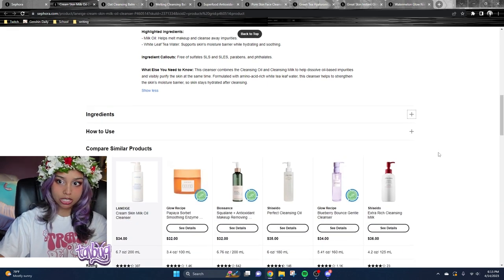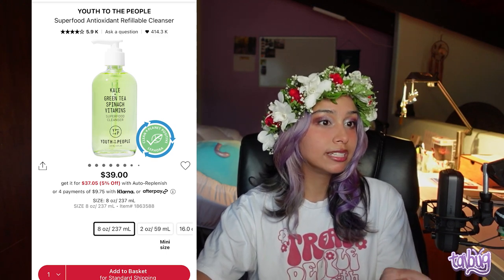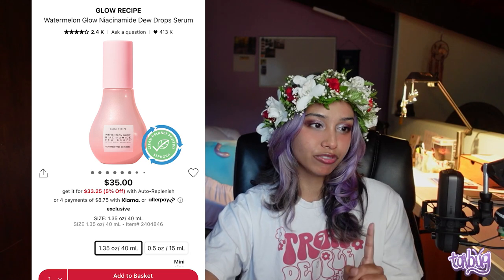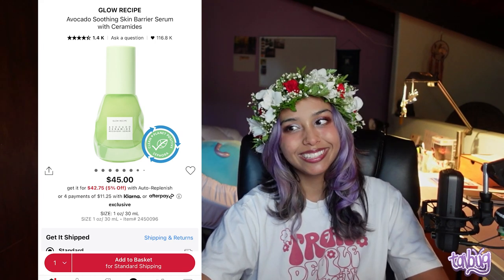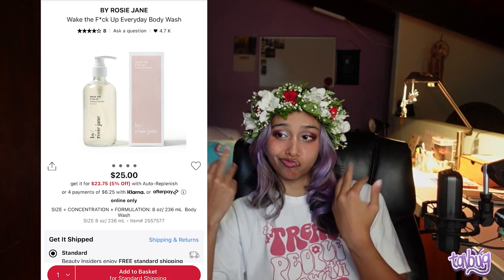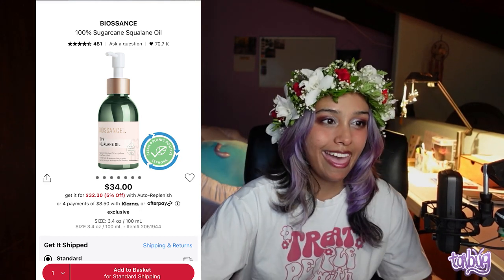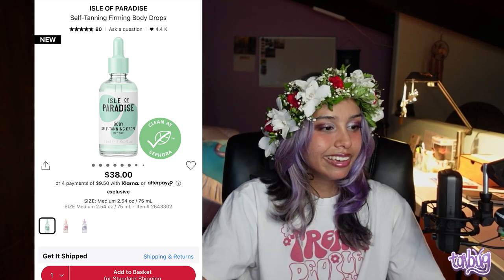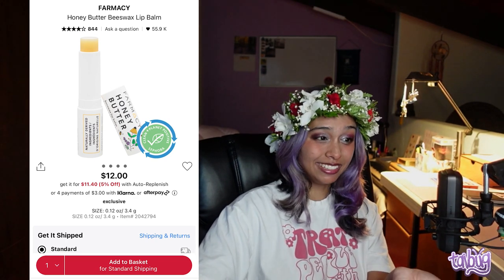SEPHORA SALE 2023: Skincare Recommendation for Dry Skin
HEY BESTIE! THIS IS WHAT I WOULD RECOMMEND IF YOURE LOOKING FOR AN ENTIRELY NEW SKINCARE ROUTINE OR JUST SOME NEW PRODUCTS!

Rouge - 20% (4/14-4/24)
VIB- 15% (4/18-4/24)
Insider- 10% (4/18-4/24)
Sephora Collection- 30% (4/14-4/24)

OIL/BALM CLEANSER
Laneige Cream Skin Milk Oil Cleanser
The Inkey List Oat Cleansing Balm
Sephora Collection Melting Cleansing Balm Cleanse + Balance

WATER CLEANSER
Youth to the People Superfood Antioxidant Refillable Cleanser

SERUM
Innisfree Green Tea Hyaluronic Acid Hydrating Serum
Merit Great Skin Instant Glow Serum with Niacinamide and Hyaluronic Acid
Glow Recipe Watermelon Glow Niacinamide Dew Drops Serum
Glow Recipe Avocado Soothing Skin Barrier Serum with Ceramides

TONER
Laneige Cream Skin Toner & Moisturizer
Tower28 Beauty SOS Daily Rescue Facial Spray

SUNSCREEN
Shiseido Clear Sunscreen Stick SPT 50+

BODY WASH
Maude Wash -pH-balanced body wash and bubble bath
By Rosie Jane Wake the F*ck Up Everyday Body Wash

BODY LOTION
Necessaire The Body Lotion- With Niacinamide, Vitamins + Peptides
Necessaire The Body Serum- With Hyaluronic Acid, Niacinamide + Ceramide
Fenty Skin Butta Drop Refillable Whipped Oil Body Cream

OTHER BODY PRODUCTS
Biossance 100% Sugarcane Squalane Oil
Necessaire The Deodorant Gel- With 5% Alpha Hydroxy Acid (AHA) and Niacinamide
Isle of Paradise Self-Tanning Firming Body Drops

LIP BALM
Summer Fridays Lip Butter Balm
Laneige Lip Glowy Blam
Farmacy Honey Butter Beeswax Lip Balm

FACE MASK
Korres Greek Yoghurt Probiotic Superdose Face Mask\

TAKE CARE OF YOURSELF AND STAY SAFE!